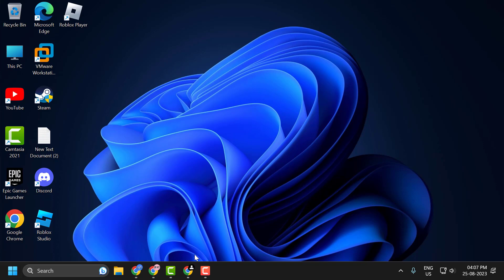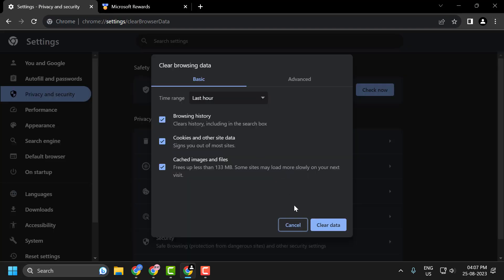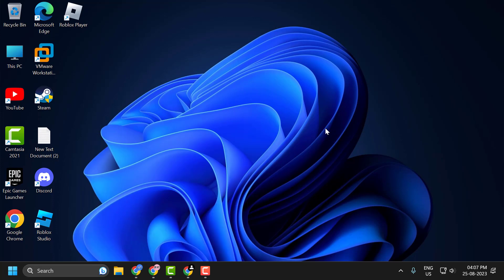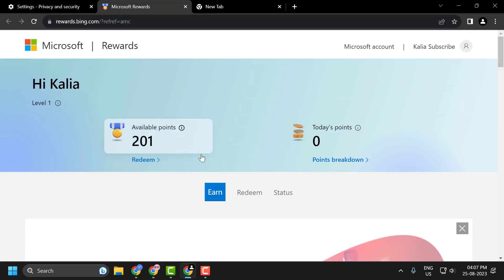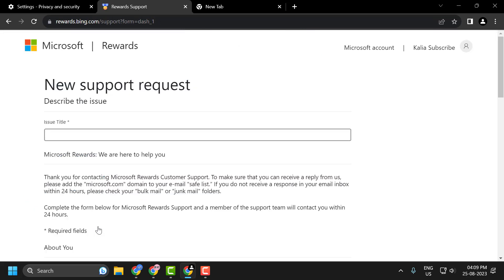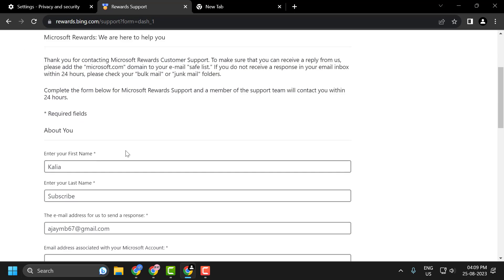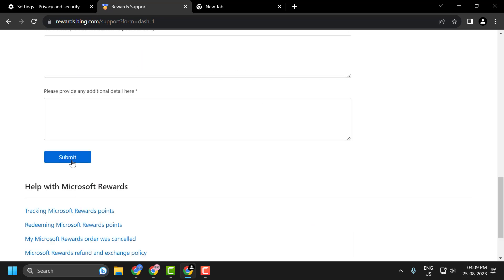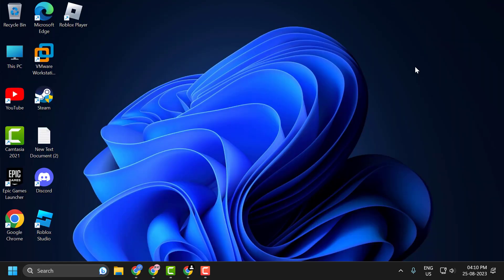How to Fix Microsoft Rewards “There’s an Issue with your Account or Order” Error (FIXED)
Encountering the 'There’s an Issue with your Account or Order' error on Microsoft Rewards can be a hurdle in your smooth rewards experience. Whether it's due to account discrepancies, regional mismatches, or server issues, this guide offers a comprehensive walkthrough to navigate and rectify the problem. Dive into step-by-step solutions ranging from basic account checks to advanced troubleshooting. Our aim is to ensure you're back to earning and redeeming your rewards without a hitch. Discover proven methods, insights, and best practices to overcome this common yet pesky error and continue enjoying the benefits of Microsoft Rewards.

In This Video :
There’s an Issue with your Account or Order error in Microsoft Rewards